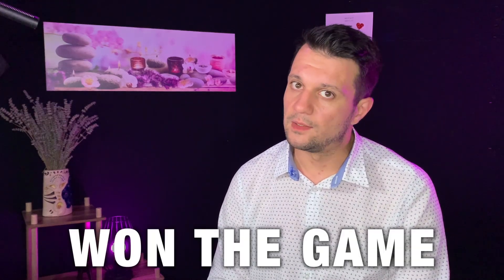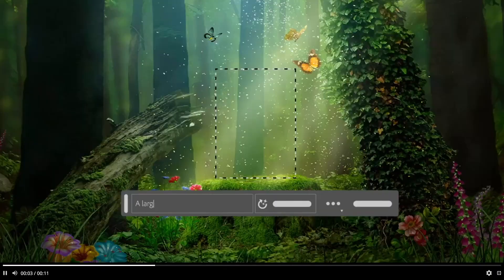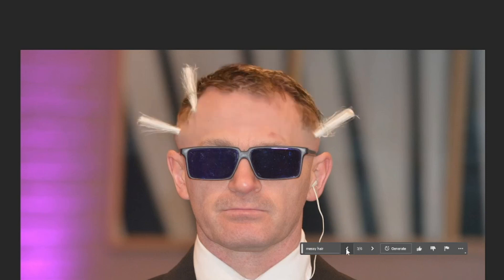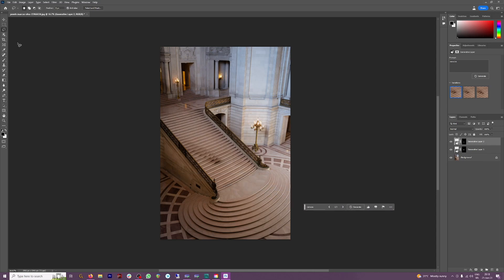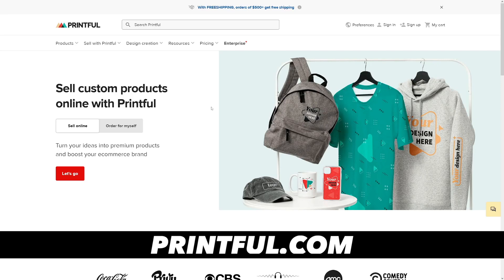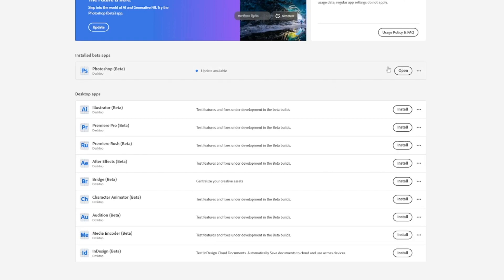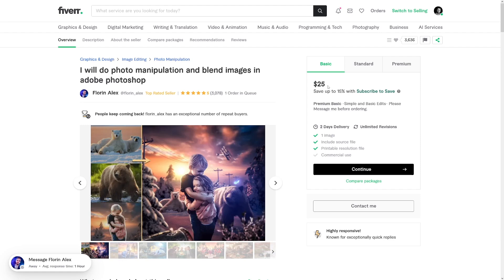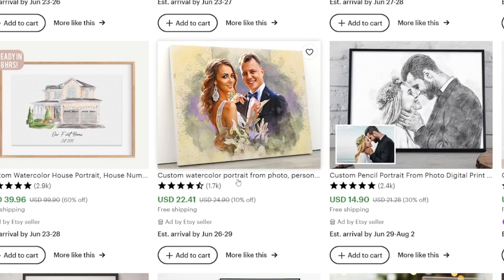How To Make Money With Photoshop AI Generative Fill (Step by Step)